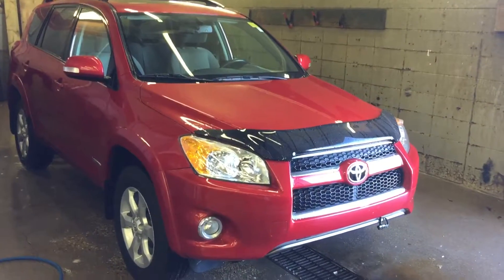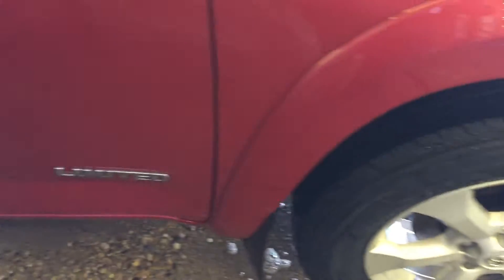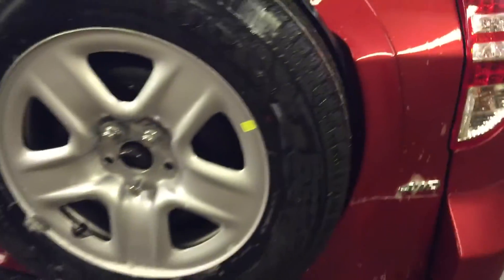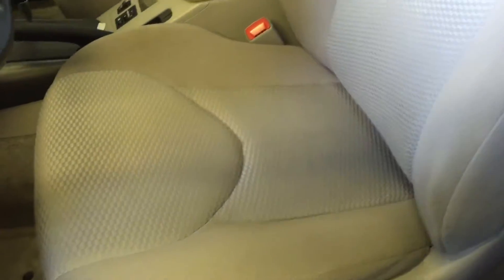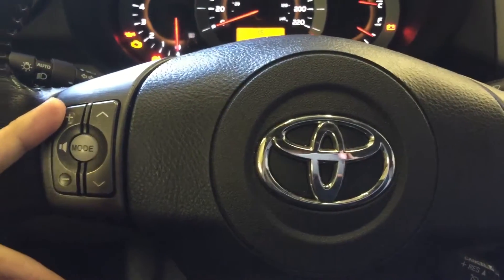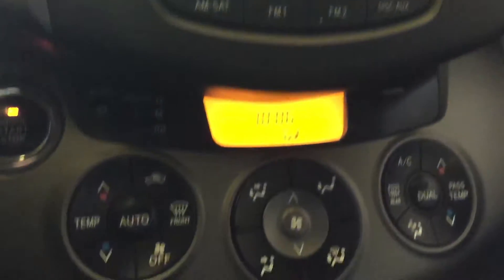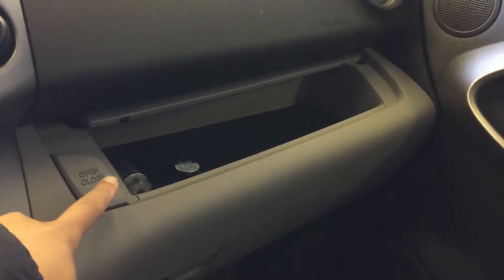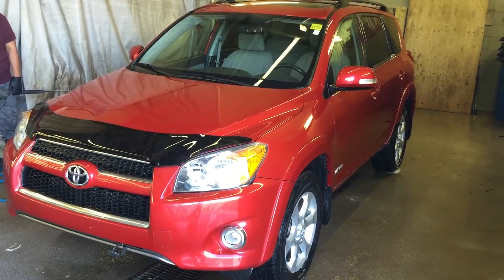2011 Toyota RAV4 Limited AWD (1601258A)